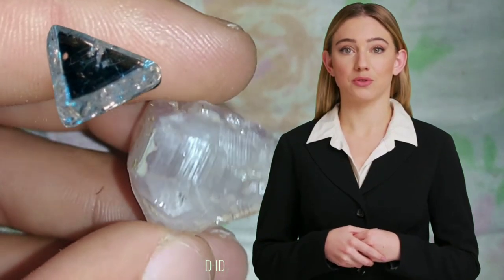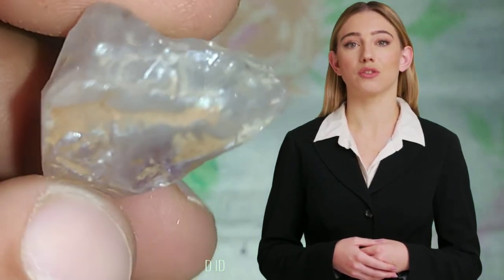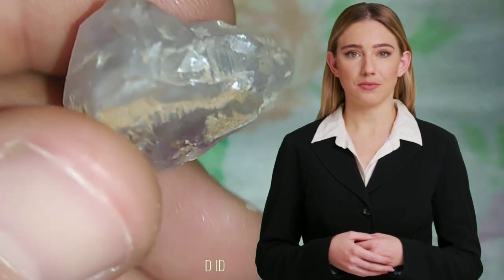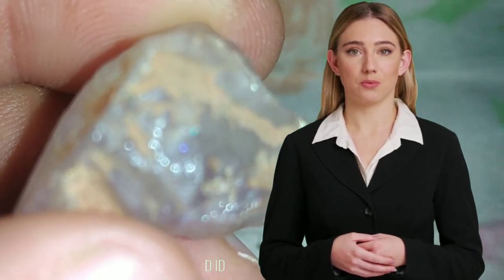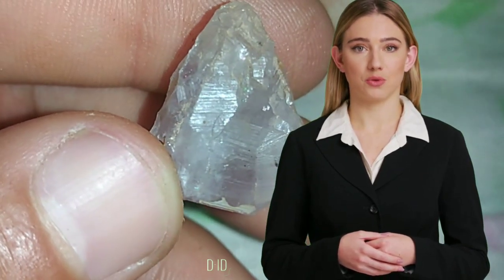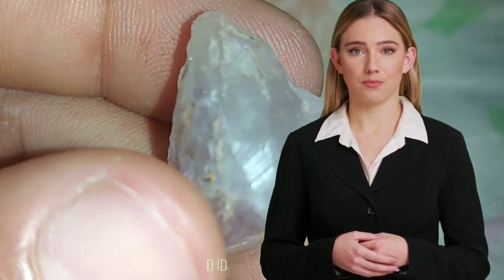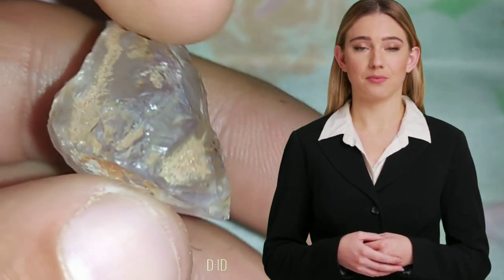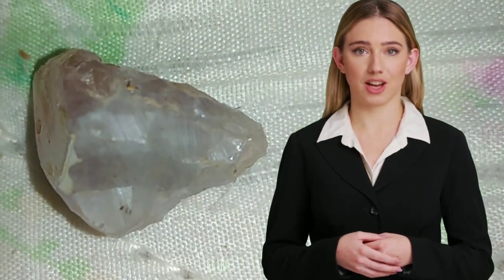how to test rough diamond at home | 6 ways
Rough diamonds are fascinating gemstones that have captivated humans for centuries with their beauty and value. While most diamonds undergo professional grading by gemologists, examining rough diamonds at home can also be an intriguing endeavor for diamond enthusiasts and hobbyists. By using some basic tools and knowledge, you can gain insight into the characteristics of a rough diamond and appreciate its potential value. However, it's crucial to remember that only professional gemologists can provide accurate grading and valuation of diamonds for trade or investment purposes. In this video , we will explore some of the easiest ways to examine rough diamonds at home.

1. Observe the Diamond's Shape and Color

The first step in examining a rough diamond at home is to observe its overall shape and color. Rough diamonds can take various forms, such as octahedral, dodecahedral, or cubic shapes. Examine the crystal's facets to see if they are well-formed or if there are any irregularities. The color can range from white and colorless to various shades of yellow, brown, and even rare hues like blue, green, or pink. A colorless or near-colorless rough diamond typically commands a higher value.

2. Assess Clarity

Determining clarity in a rough diamond can be challenging without professional tools, but you can still get some insights. Use a magnifying glass or jeweler's loupe to look for visible inclusions, cracks, or other imperfections. Keep in mind that most rough diamonds will have some imperfections, but the location, size, and nature of these flaws can impact the stone's value.

3. Perform a Fog Test

One simple test to examine the thermal conductivity of a rough diamond is the fog test. Clean the diamond carefully to remove any oils or dirt from its surface. Breathe on the stone to create condensation (fog). An authentic diamond will disperse the fog quickly due to its high thermal conductivity, while a fake or less valuable stone will take longer or not disperse it at all.

4. Conduct a Water Test

The water test can help you distinguish a diamond from other imitations like cubic zirconia or moissanite. Fill a glass with water and gently drop the rough diamond into it. Diamonds have high density, so they will sink to the bottom, whereas most imitations will float or show some suspension in the water.

5. Use a Diamond Tester

Investing in a basic diamond tester can be a worthwhile investment for those who frequently examine diamonds at home. Diamond testers work by measuring the thermal conductivity of a gemstone. The tester will display a reading indicating whether the stone is a real diamond or another material with similar properties.

6. Seek Expert Advice

While examining rough diamonds at home can be enjoyable, it's important to remember that professional gemologists possess the necessary knowledge, experience, and equipment to provide accurate assessments. If you suspect you have a valuable rough diamond or plan to sell or invest in diamonds, seek the expertise of a certified gemologist or a reputable jewelry appraiser

Examining rough diamonds at home can be a fascinating and educational experience for enthusiasts. By observing the diamond's shape, color, clarity, conducting basic tests like the fog and water tests, and using a diamond tester, you can gain valuable insights into a rough diamond's properties. However, it is essential to remember that home examinations are not a substitute for professional grading and valuation. For matters involving trade or investment, always consult a certified gemologist or jewelry appraiser to ensure accurate assessments and fair value. Happy diamond examining!